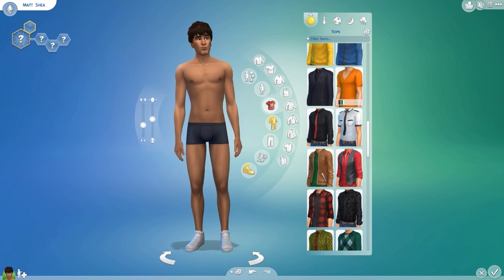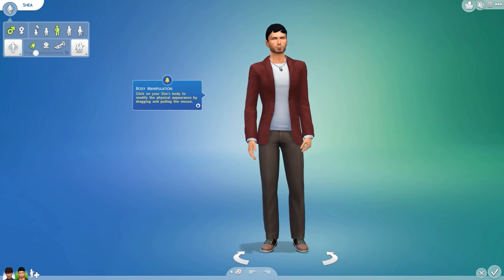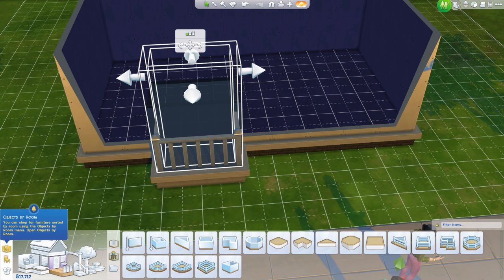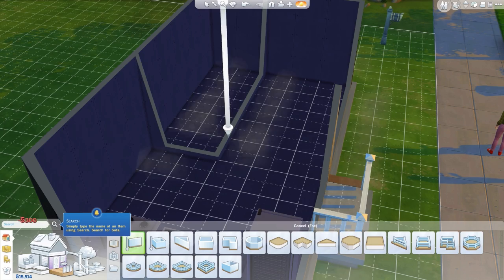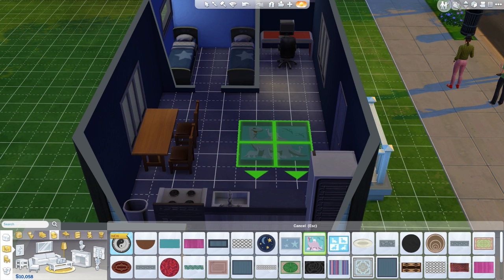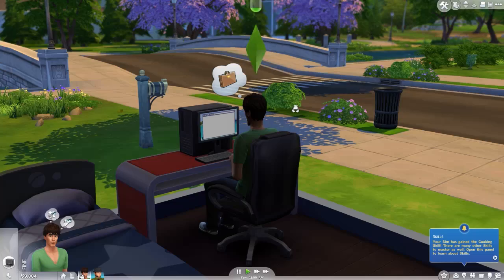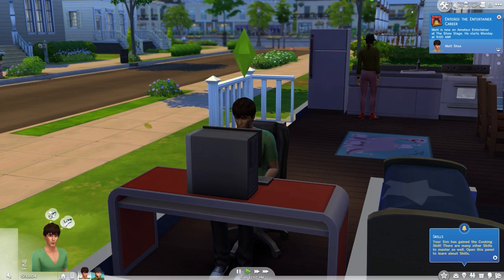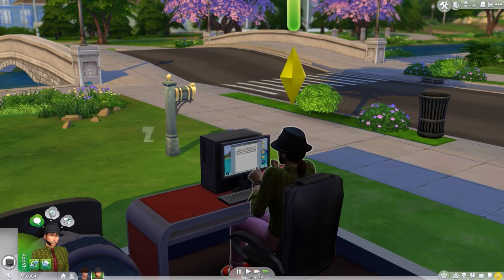The Sims 4 - THE WEIRD ROOMMATE - The Sims 4 Funny Moments #1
Welcome to The Sims 4, the new addition to the Sims franchise. A lack of toddlers and pools won't stop me from making this the best series ever! In this episode, Matt Shea and Jeremy Jinglebottom move into a cozy little house to follow their dreams of being a comedian and fan fiction writer.

About The Sims 4:

The Sims 4 is the highly anticipated life simulation game that lets you play with life like never before.

Smarter Sims
Create unique Sims and customize their appearance, fashion styles, personality traits, skills, careers, and walk styles. For the first time, Sims both feel and express emotions. Your Sims experience a range of emotional states driven by your actions and influenced by other Sims, events, and objects within the game.

Powerful Creative Tools
Create A Sim and Build Mode are more powerful, intuitive, and fun than ever before. You have the control to sculpt Sims with tactile precision. Effortlessly construct the home of your dreams with the all new, room-based Build Mode.

Vibrant Neighborhoods
Experience new gameplay opportunities brought to life within vibrant and dynamic neighborhoods. Choose among beautiful and diverse lots for your Sims to build their homes and explore activities. Expand your social circle and interact with other Sims in the neighborhood and hang out in community parks and venues.

Rich Rewards
Earn new objects, outfits, and traits by completing events, discovering collectables, and unlocking achievements.